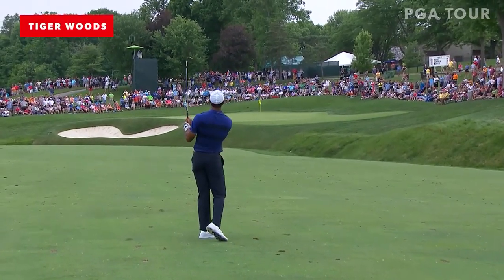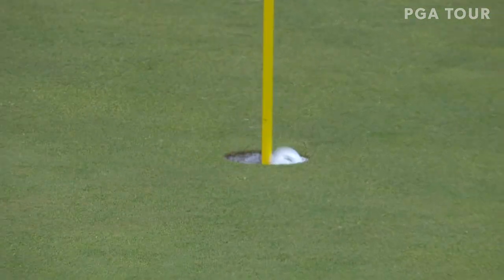Top hole-outs with backspin on the PGA TOUR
Check out some of the best shots in recent years from players who’ve put a lot of backspin on their approaches.